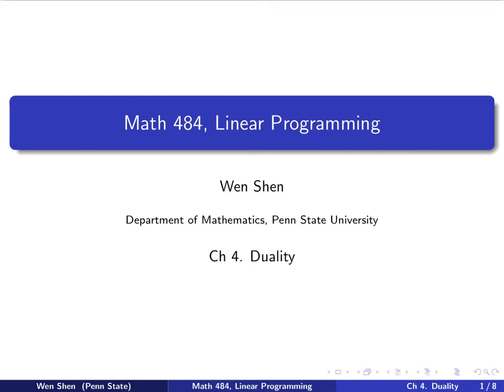V4-01. Linear Programming. Introduction to Duality.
Math 484: Linear Programming. Introduction to Duality.